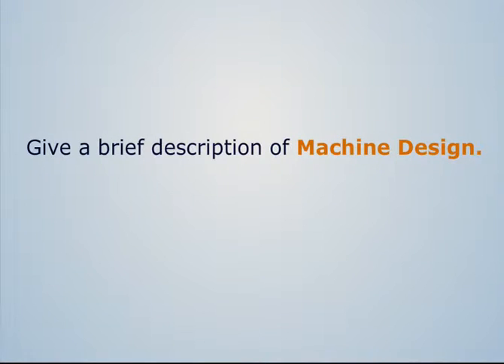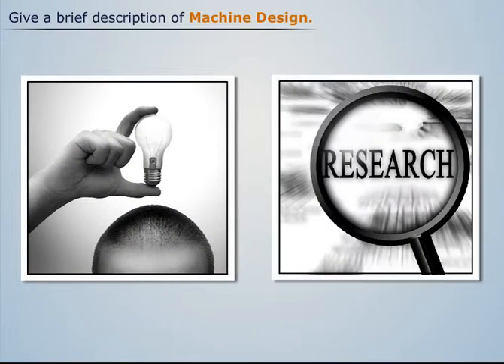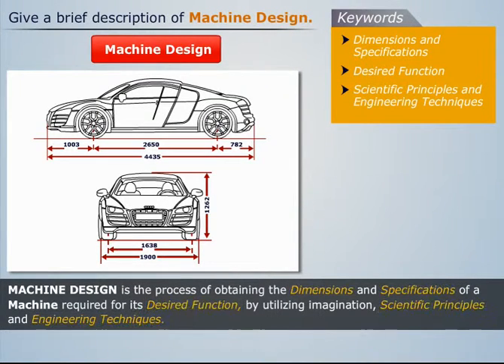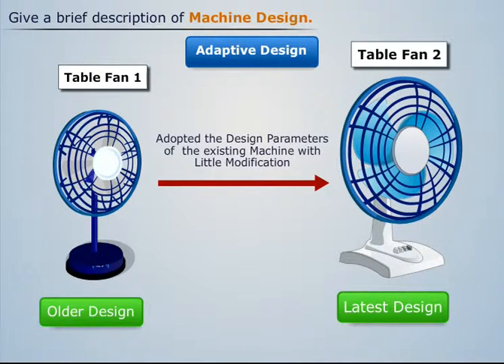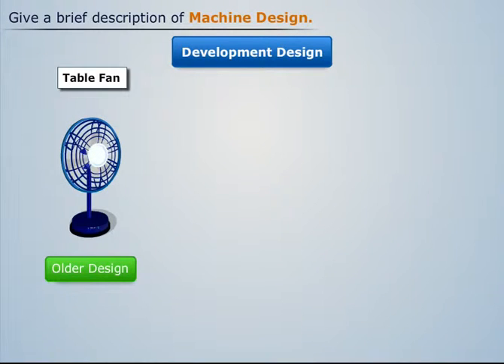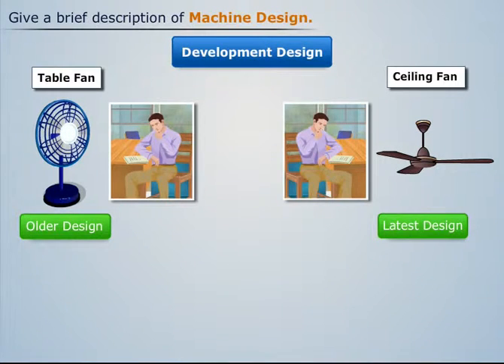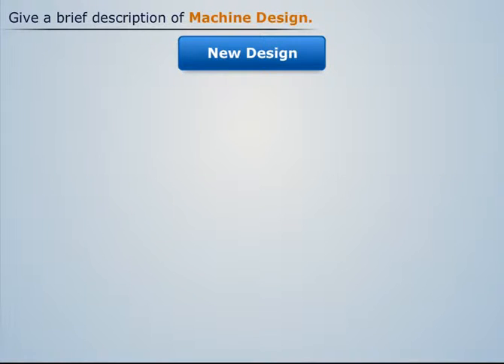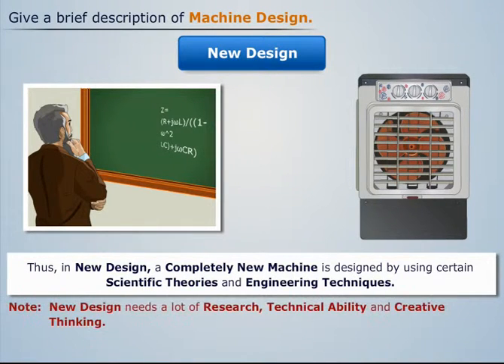Description of Machine Design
Watch this video to understand the description of Machine Design. The topic is a part of the Machine Design course that deals with the designing of a machine and its elements to serve the purpose of fulfilling the Mechanical Objective, Optimum Material usage along with Safety of Operation.

Magic Marks provides engineering students with superior quality video tutorials with rich 2D animation and an easy-to-understand voice-over. The engineering disciplines offered by Magic Marks include First Year, Mechanical, Electrical and Civil Engineering.